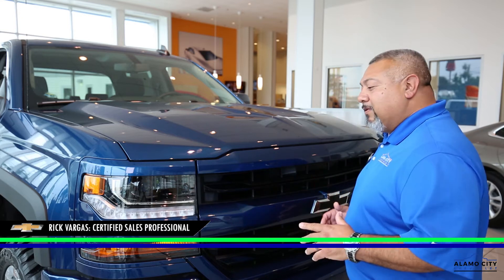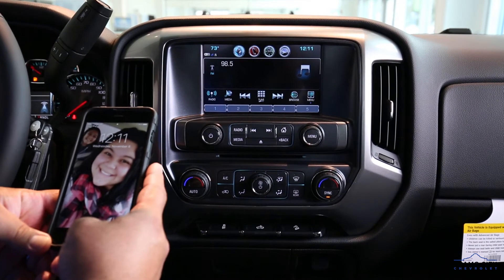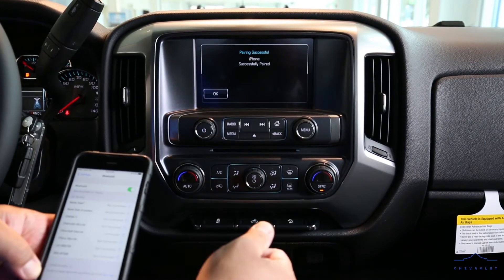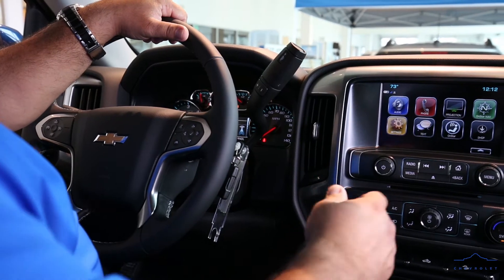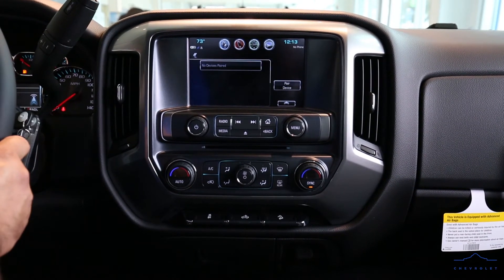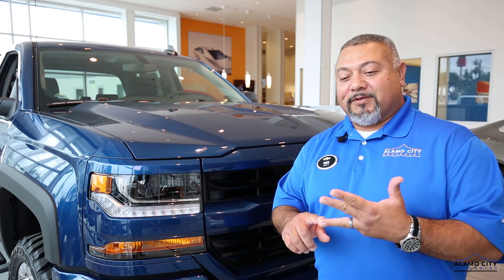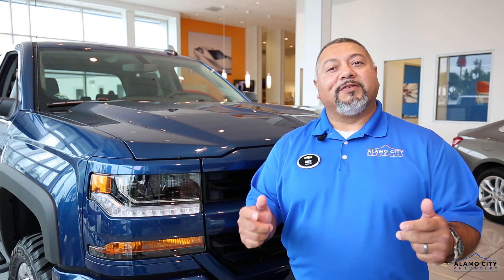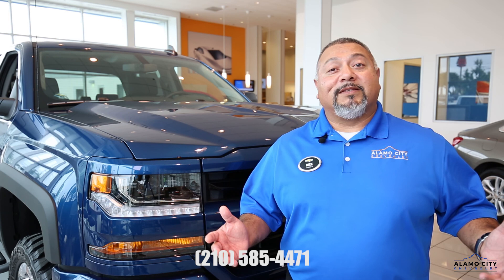How-To Video: Bluetooth for 2018 Chevy Silverado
Have questions about how Bluetooth works in your 2018 Chevy Silverado? Rick Vargas has the answers as he demonstrates how to connect it to this 2018 Chevy Silverado.

Alamo City Chevrolet is a full-service dealership located in San Antonio, TX. We offer a large inventory of new cars, trucks, and SUVs, as well as Certified Pre-Owned vehicles including the newest Chevy Silverado, Camaro, and Impala. Our top of the line Service Department prides itself in having the best, well trained, Certified Technicians in the country. We are also proud to serve: San Marcos, New Braunfels, Hondo, Pleasanton, Live Oak and more. Come visit us today!